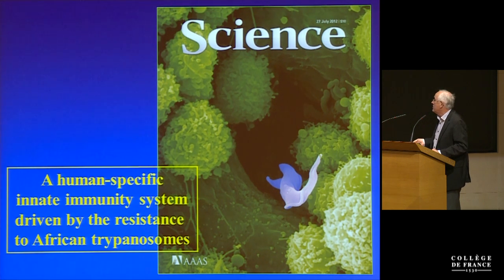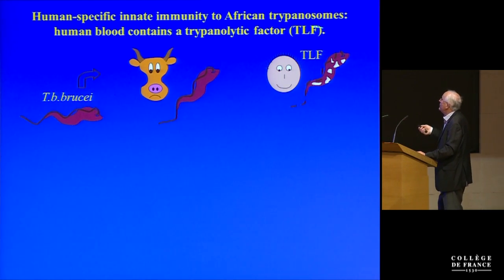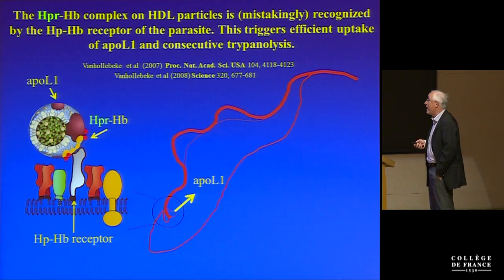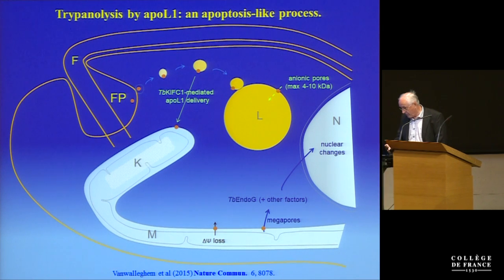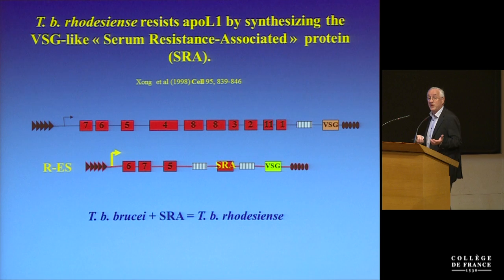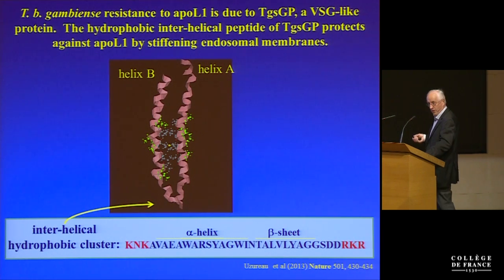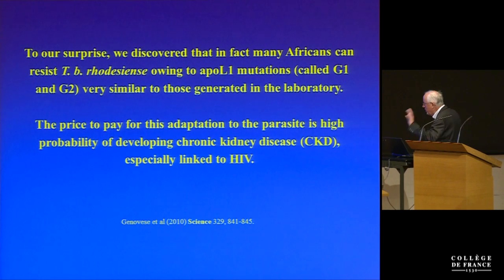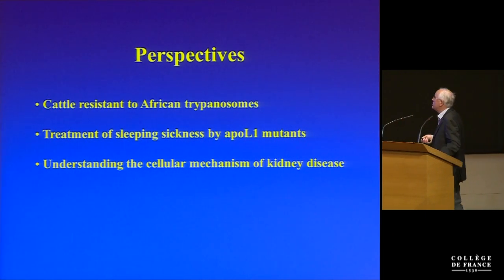How Host Microbe Coevolution Forged the Immune System (2) - Alain Fischer (2016-2017)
Colloque 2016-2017 : How Host Microbe Coevolution Forged the Immune System
Conférence du lundi 15 mai 2017 : A Human-Specific Innate Immunity System Driven by the Resistance to African Trypanosomes

Intervenant(s) : Etienne Pays, Université libre de Bruxelles

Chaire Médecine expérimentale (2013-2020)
Professeur : Alain Fischer